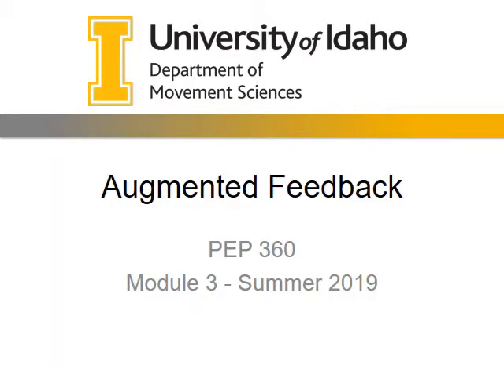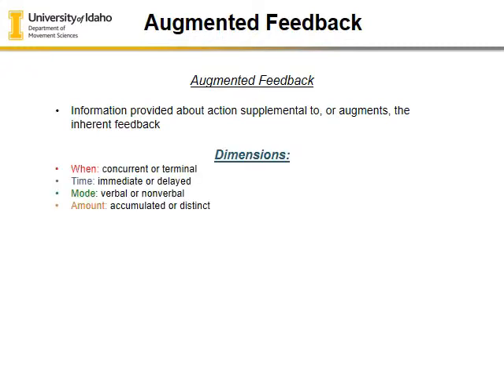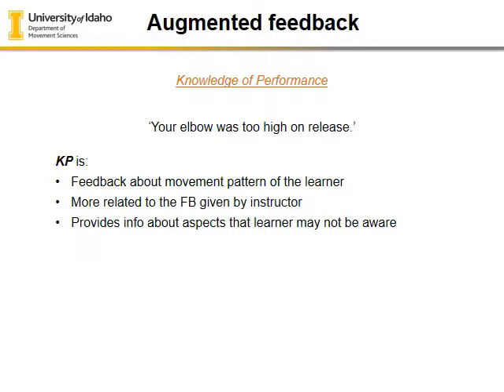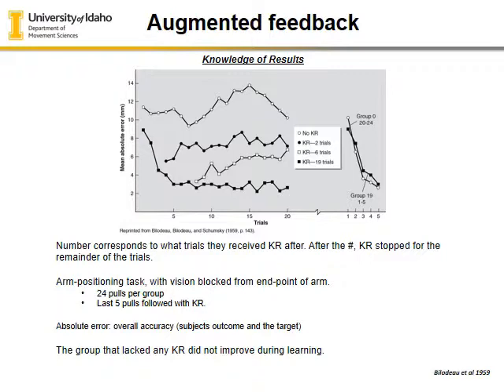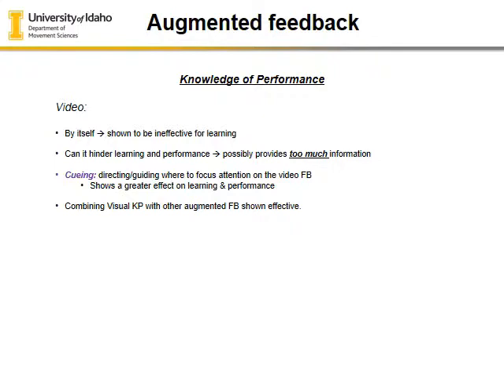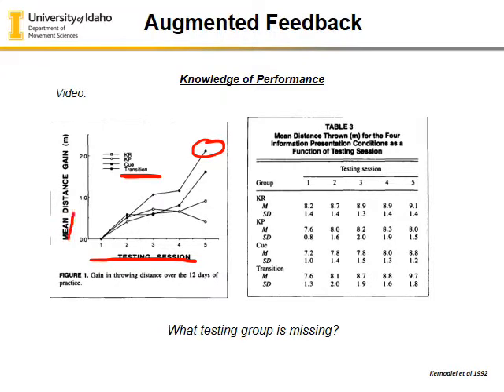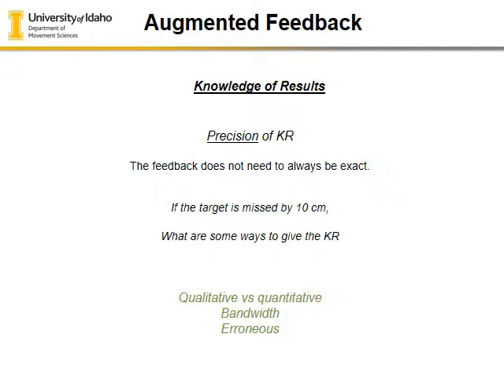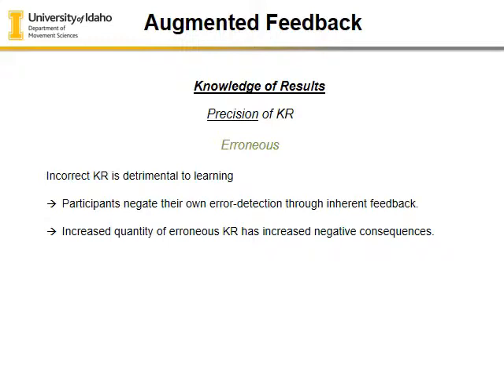PEP360 module3 lecture6